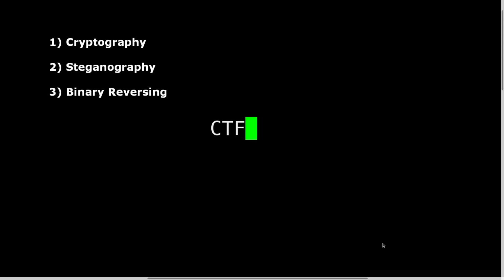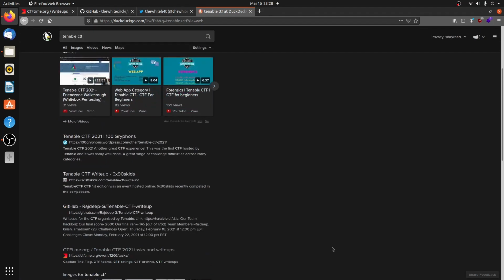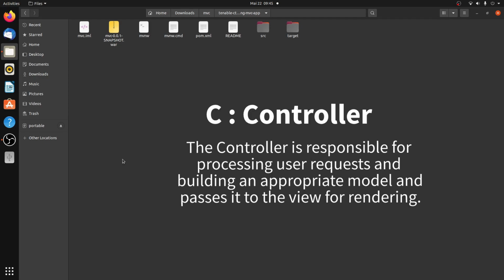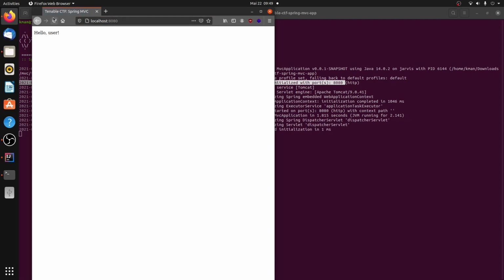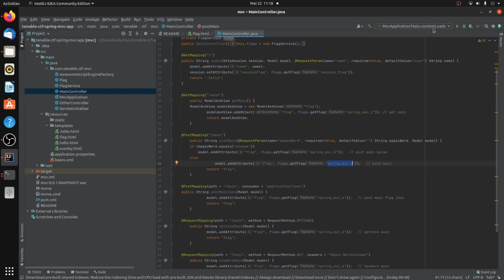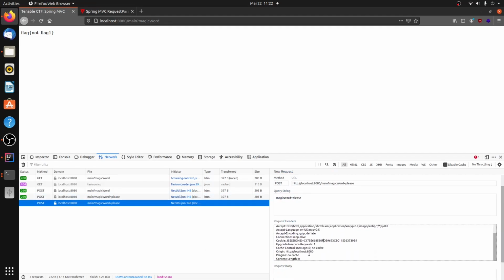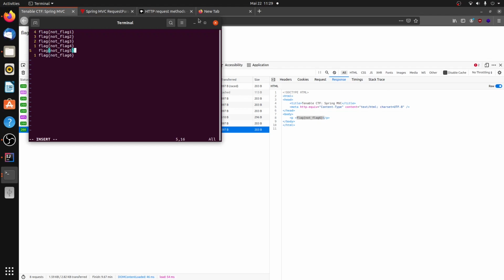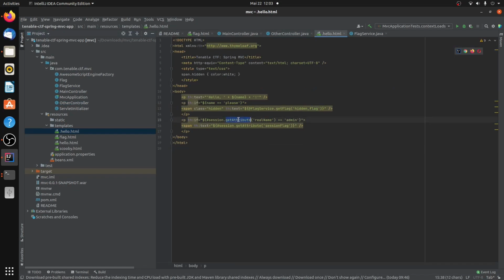Tenable CTF - Web Category, "Spring MVC Challenge" [Capture The Flag Writeup]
A video write-up for the Spring MVC challenge of Tenable CTF 2021.

The video also explains, What's a CTF, the basics of Java Spring MVC framework and how it can be exploited.

What is CTF?: (0:00)
CTF Categories: (1:07)
Where can you find info about CTFs?: (1:38)
My CTF team TWC: (2:53)
Tenable CTF: (3:50)
what is Spring MVC?: (6:14)
Actual CTF Writeup: (7:46)